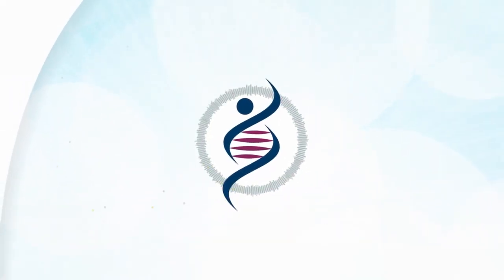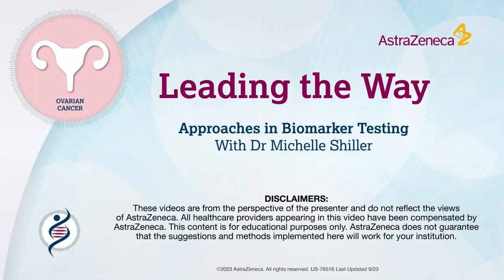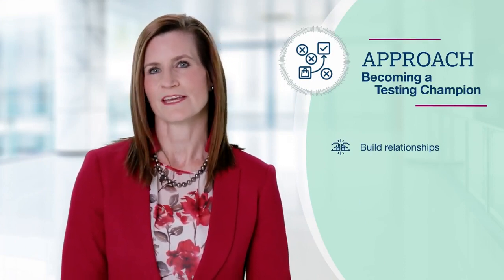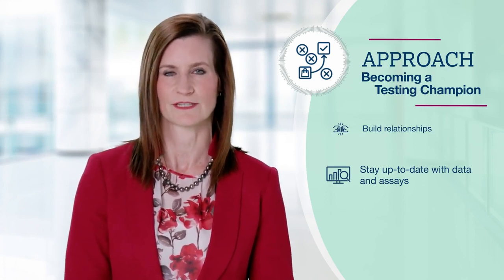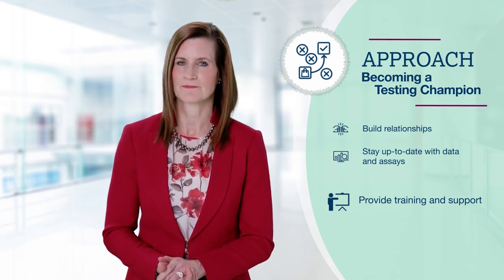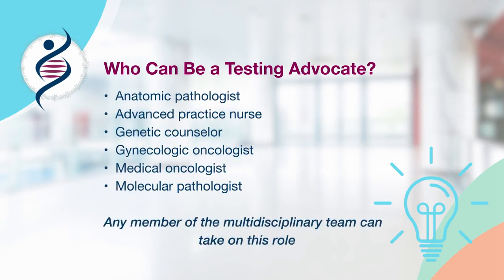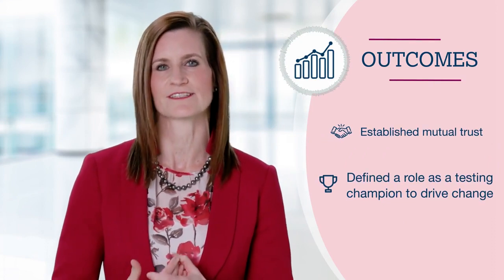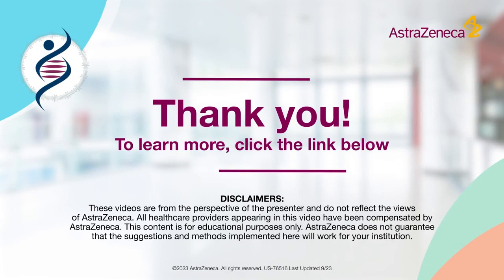Leading the Way: Becoming a Testing Champion With Dr Michelle Shiller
Dr Michelle Shiller, a molecular pathologist at a major academic institution, shares her experience leading biomarker testing standardization efforts in advanced ovarian cancer. Dr Shiller will share how her team was overwhelmed with the amount of information they needed to know about biomarker testing. Through her role as a testing champion, she built relationships with her colleagues and provided educational support for biomarker testing to the multidisciplinary team. By educating her team, she was able to gain their trust and relieve them of the burden of “keeping up with new testing information.”